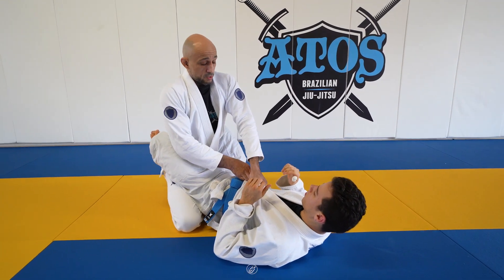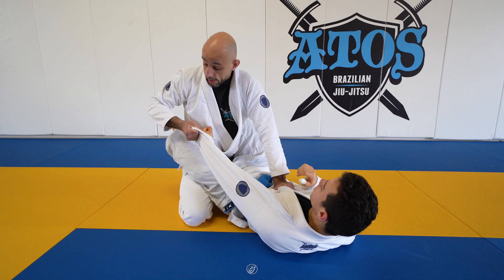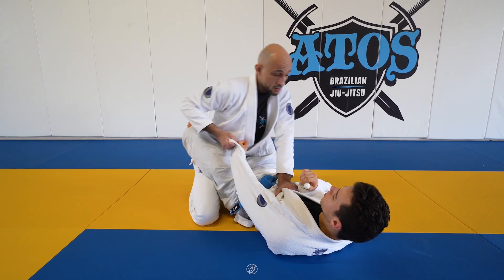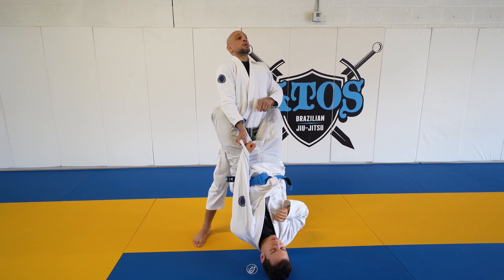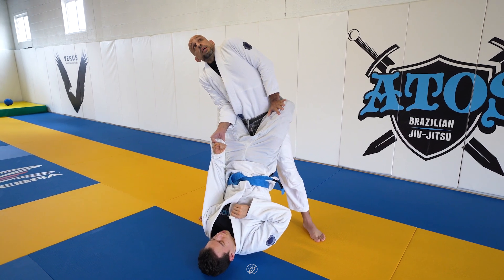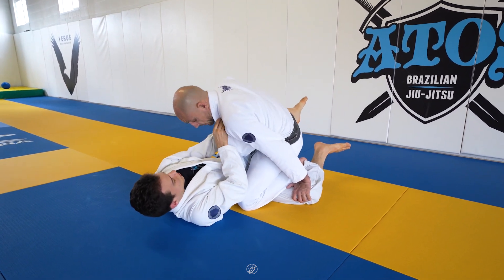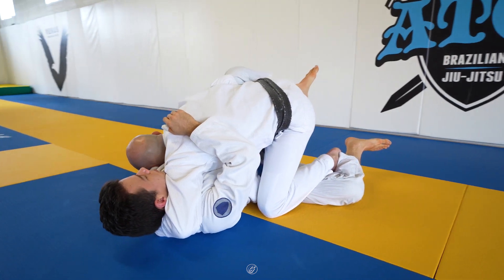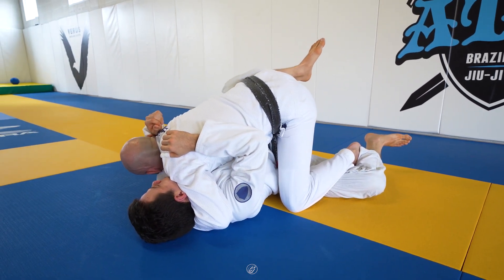Guard Break & Pass (Gi) 🥋 | BJJ Tutorials 🏆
Atos BJJ San Antonio 🥋